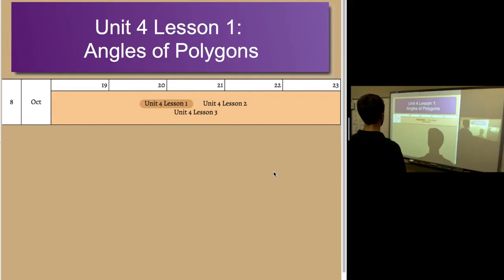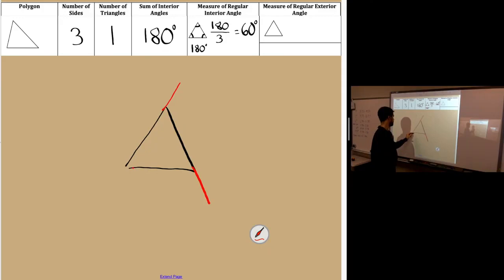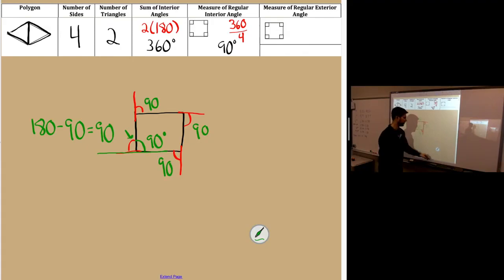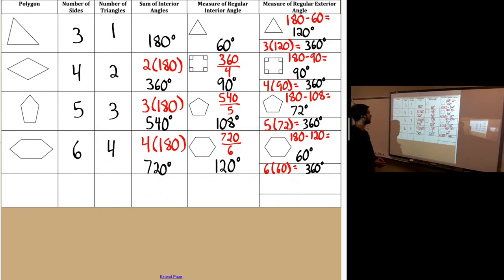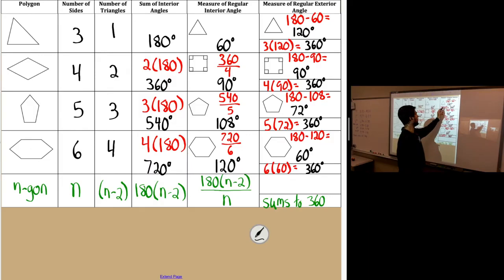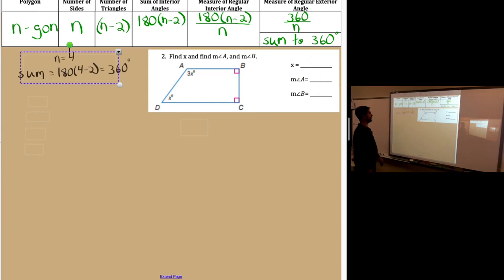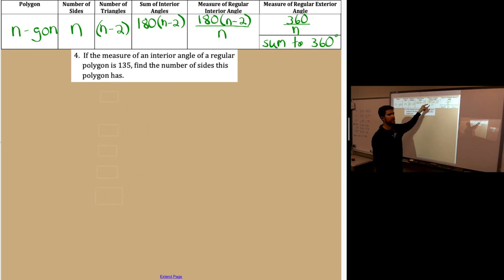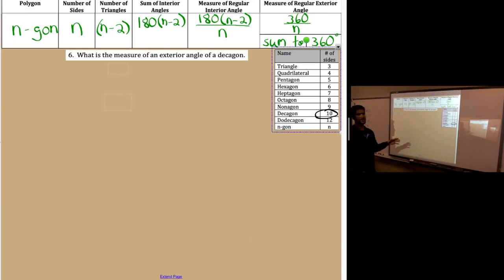Trimester 2 - Geometry A - Unit 4 Lesson 1